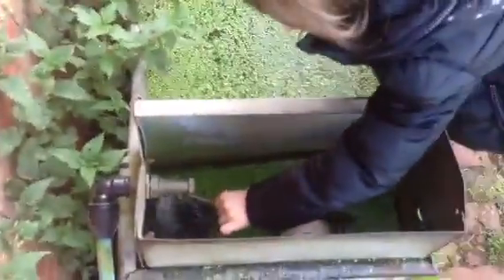Specail trough for sheep 2 drink it's a wonderful universe X X X2013